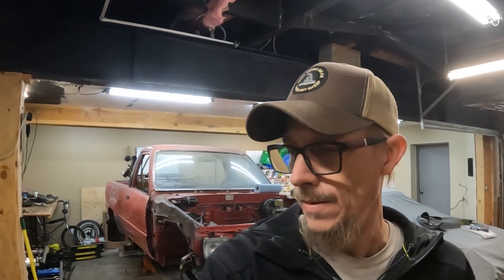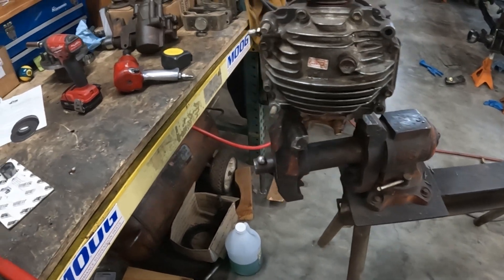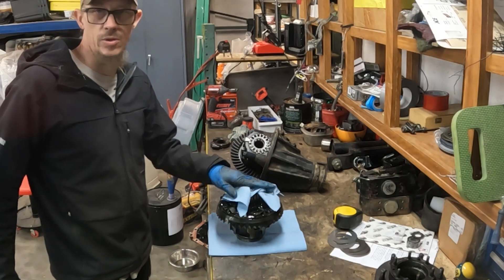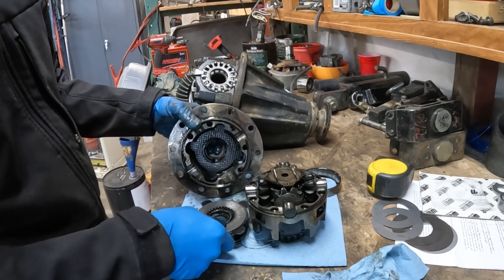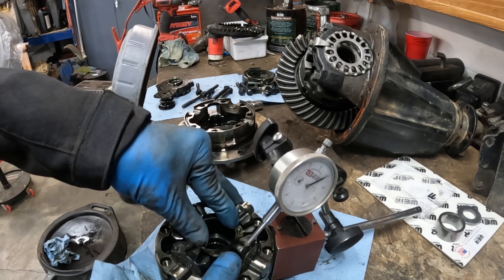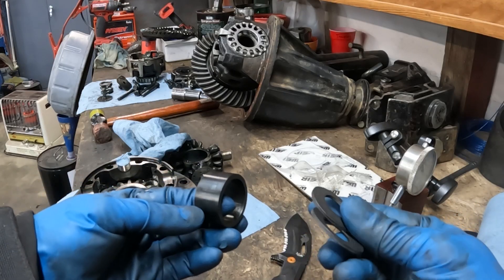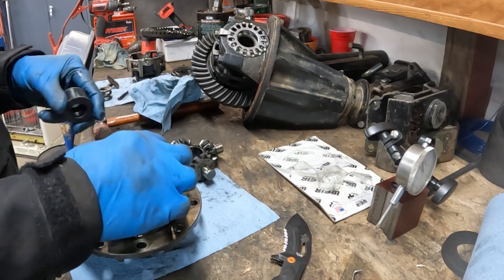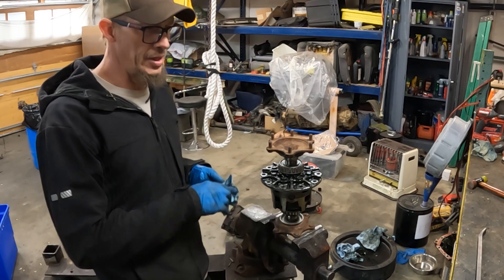Putting a Supra LSD into an 8" Toyota truck/4Runner differential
Ep. 56 Snale Racing Converts an 8" Truck Diff to a Limited Slip

gnob takes an MK3 Supra diff (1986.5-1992) and uses a Weir kit to install it in a Toyota truck/4Runner housing. Follow along and do your own conversion. Find the links mentioned in the video below:

00:00 overview
01:34 initial breakaway test
02:14 weir parts kit
02:53 opening the LSD
03:58 comparing open diff to LSD
05:20 diff disassembly
09:14 installing shims
14:19 installing springs
16:03 final breakaway test